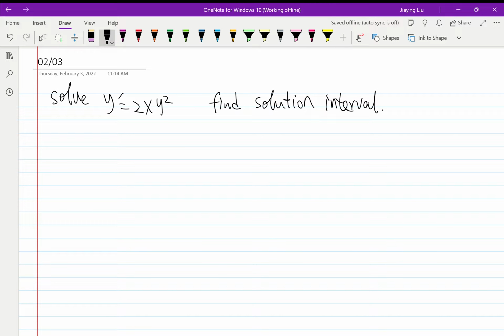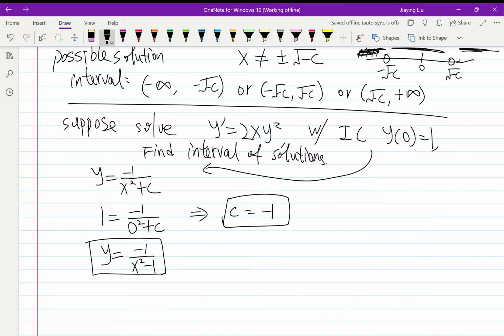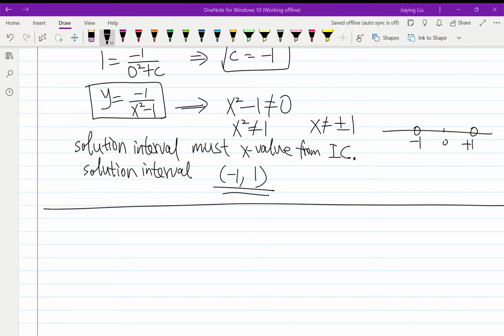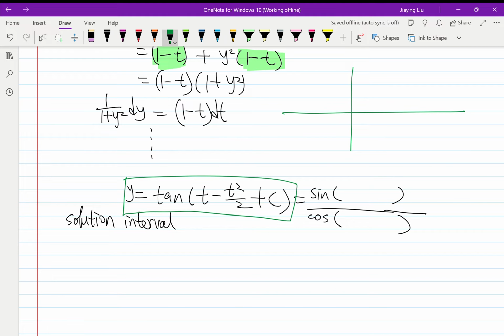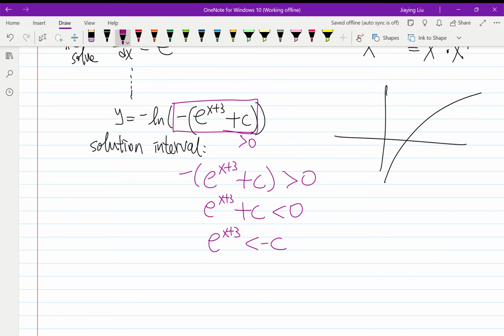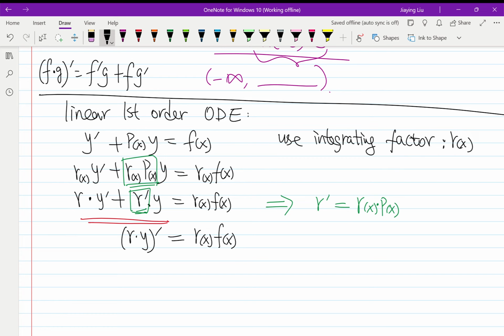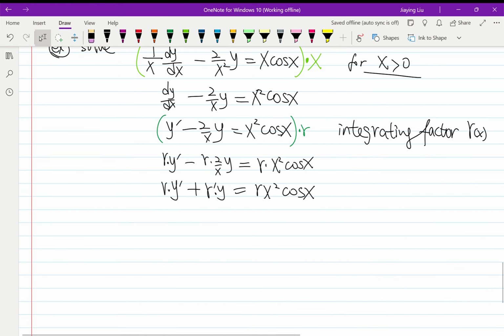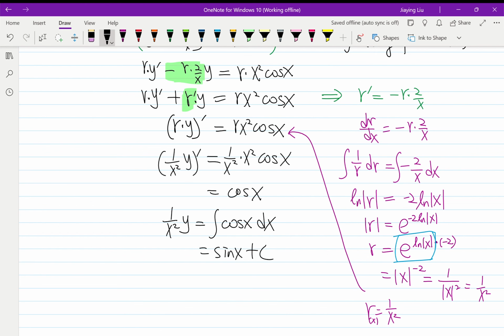Differential Equations -- Recitation (3) 02/03/2022